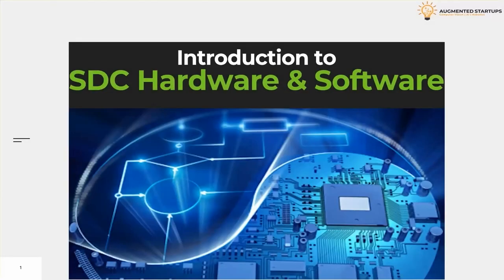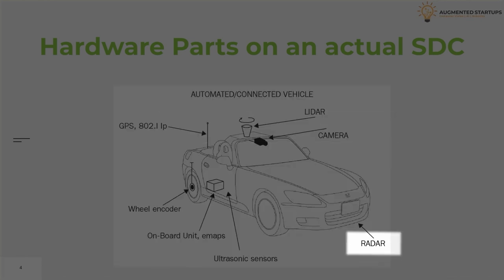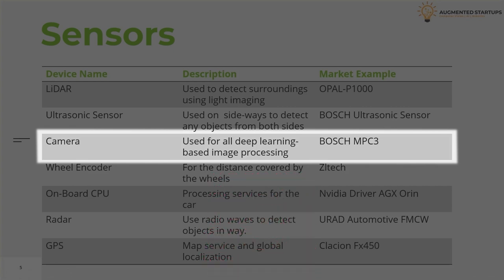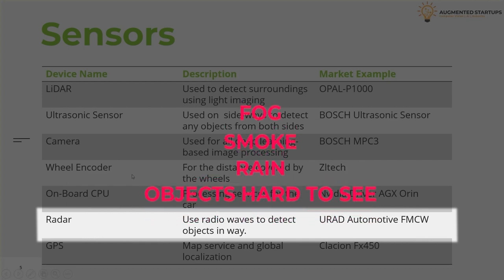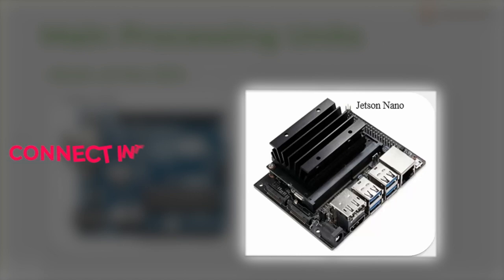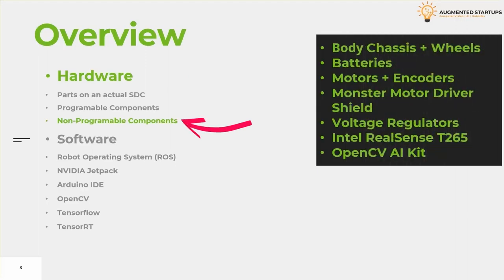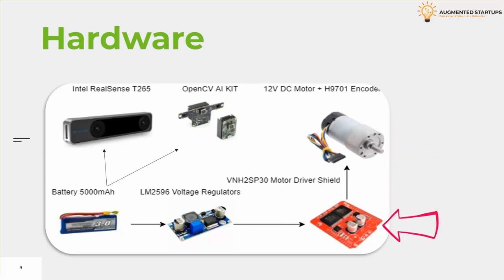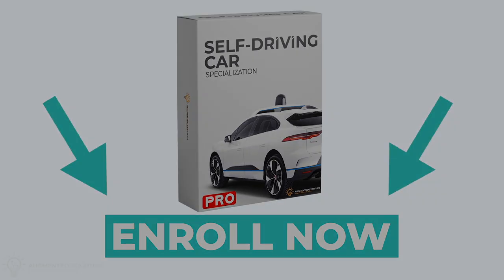Self-Driving Car Hardware Unveiled: What You Need to Know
In this lecture, we will discuss the various types of hardware used in Self Driving Cars. We will then delve into what hardware you can use for building your own model autonomous vehicle with a Jetson Nano and OpenCV AI Kit.

✅Unlock your FREE Nano Course now—master self-driving tech today! 🚀